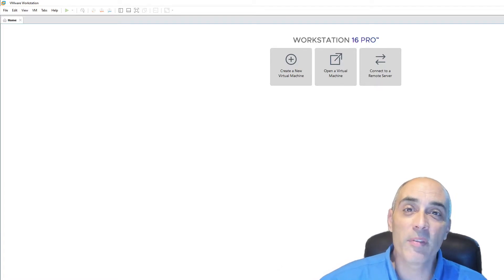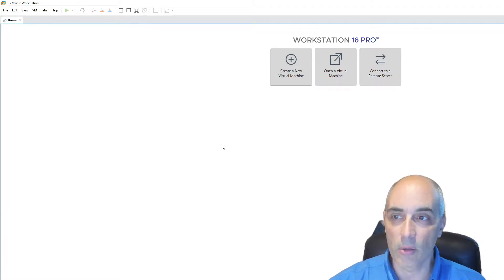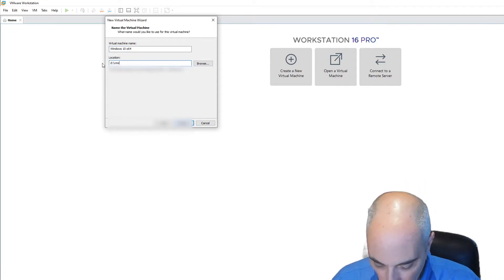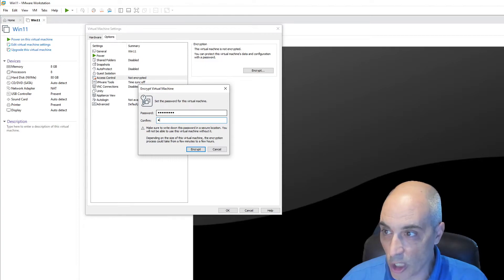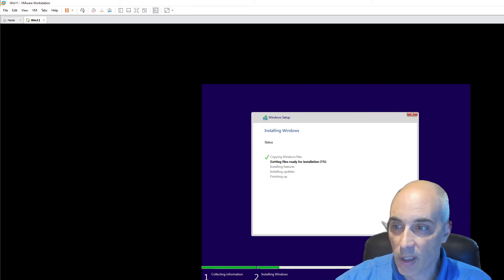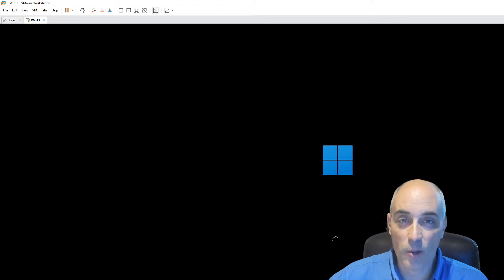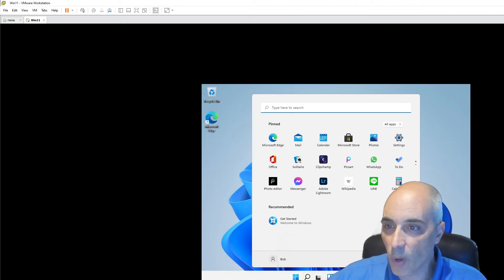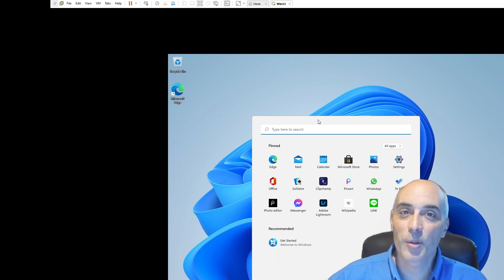How to Install Windows 11 as a virtual machine - VMware Workstation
Bob Pellerin (CTOBOB) shows how to install the official release of Windows 11 as a virtual machine ( VM ). Running on VMware workstation, he highlights the extra steps to get both secure Boot and TPM activated.